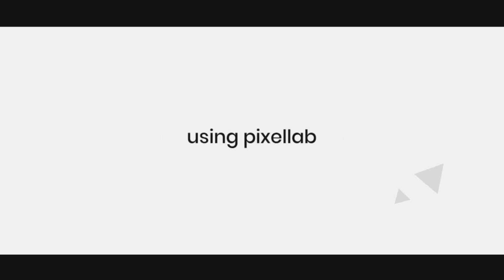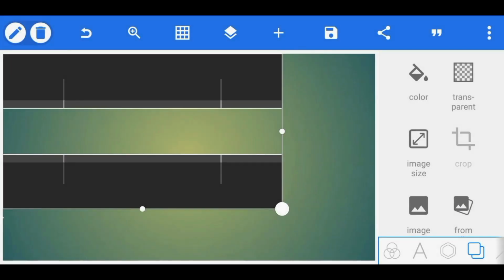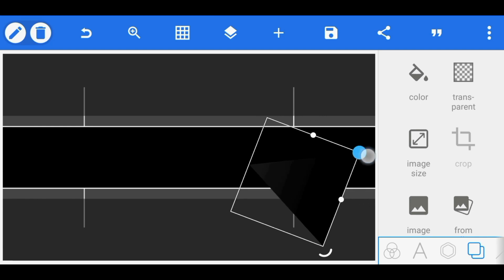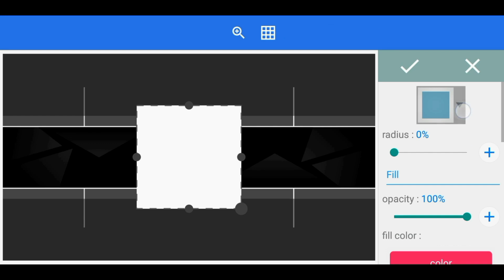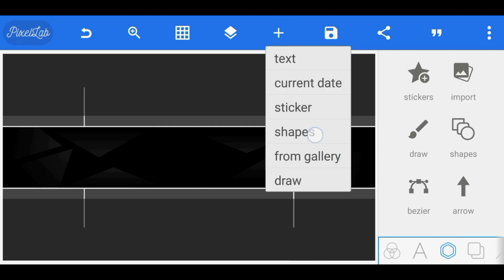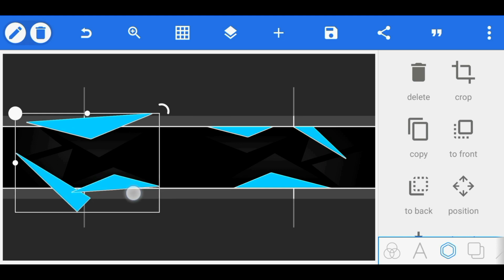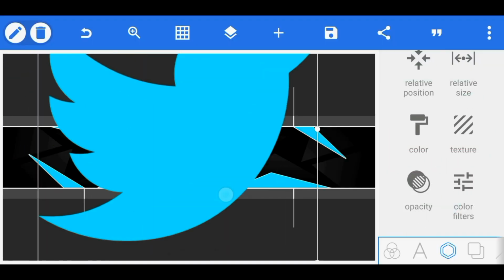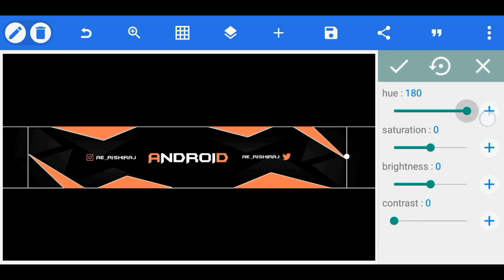Abstract Channel Banner In Pixellab | Android Editing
In today's video we will make an abstract channel banner in pixellab. This type of banners looks great in gaming channels, but you can also use them in other channels :)

All the download links are given below in 'Important link section'.

He is doing a very good work in his channel.

➤ 𝗜𝗠𝗣𝗢𝗥𝗧𝗔𝗡𝗧 𝗟𝗜𝗡𝗞𝗦

Download materials

I use kinemaster premium version.

➤ 𝗠𝗨𝗦𝗜𝗖 𝗖𝗥𝗘𝗗𝗜𝗧𝗦

(Please Ignore)

Awesome kinemaster editing
Awesome kinemaster editing you must try
3 awesome kinemaster editing
Kinemaster video editing tutorials
Kinemaster editing tutorials
Pixellab
Pixellab text editing
Android Editing
AE